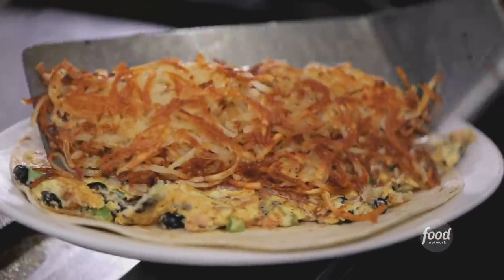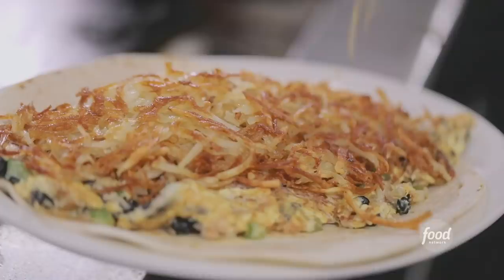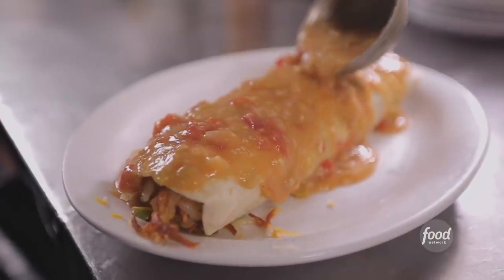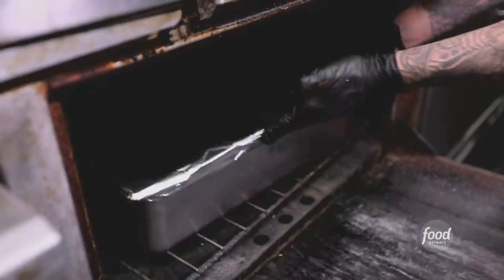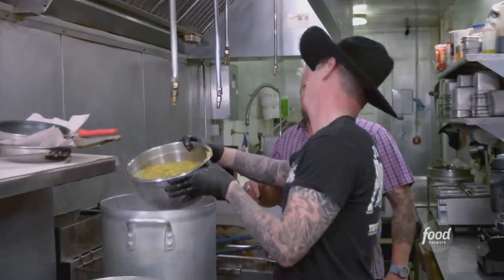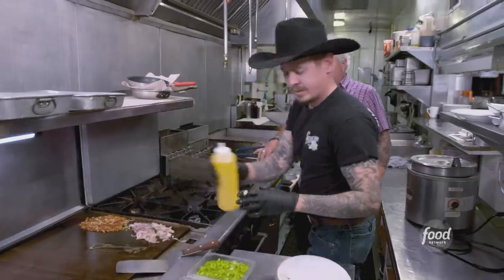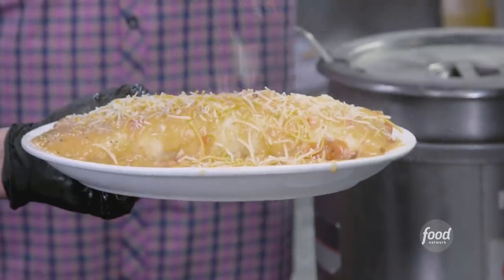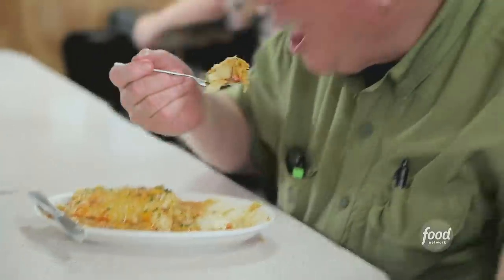Guy Goes Head to Head with the Massive 7220 Burrito | Diners, Drive-Ins and Dives | Food Network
In Laramie, Wyoming, Guy takes Comfort Food 101 at J's Prairie Rose Cafe with a massive burrito that's loaded with pulled pork, green chili and hash browns!

Guy Goes Head to Head with the Massive 72/20 Burrito | Diners, Drive-Ins and Dives | Food Network